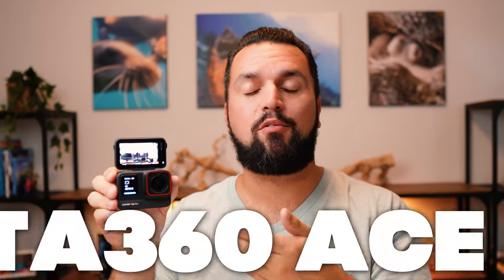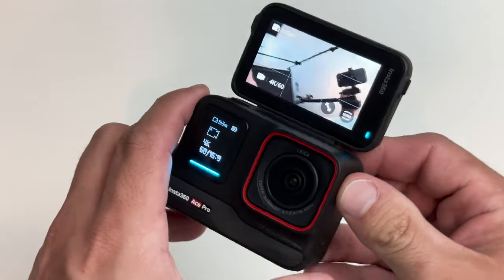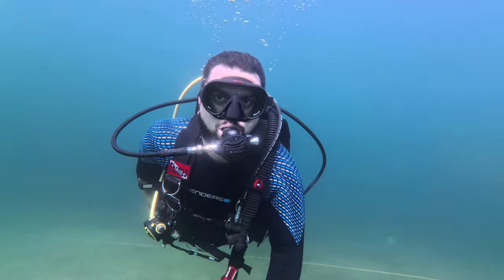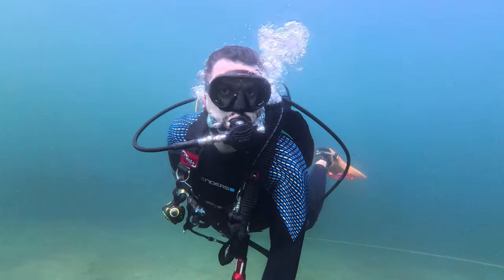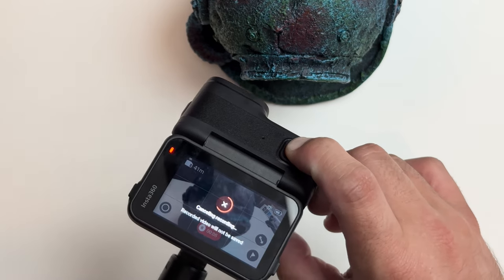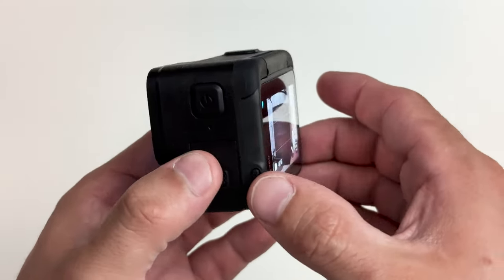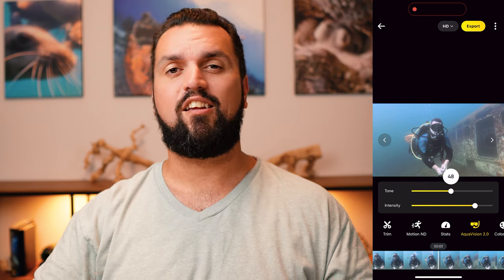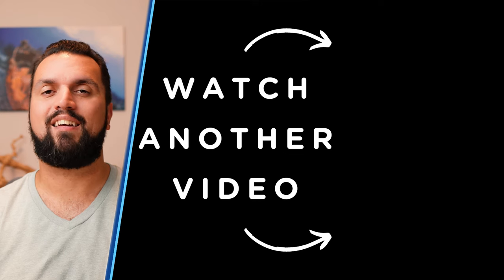Insta360 Ace Pro - A New Era Of Action Cameras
📷 Shot on Insta360 Ace Pro

The Insta360 Ace Pro is an innovative action camera that is truly bringing unique and innovative features to the market. With a 2.4" flip-up screen, one of the largest sensors available on any action camera, a lens co-engineered by Leica, and a slew of AI features, the Insta360 Ace Pro is taking over the industry and is truly a contender for the best action camera for taking photos and videos both on land and underwater. Scuba divers and snorkelers will love the AquaVision 2.0 feature to automatically color correct footage, avoiding the green and blue footage you typically see in underwater video.

Is the Ace Pro good for scuba divers as an underwater camera? Does the Ace Pro perform well on night dives? Does the new Insta360 Ace Pro have / need a dive case? All of these and more are answered in this video.